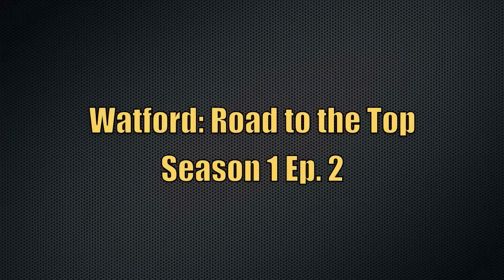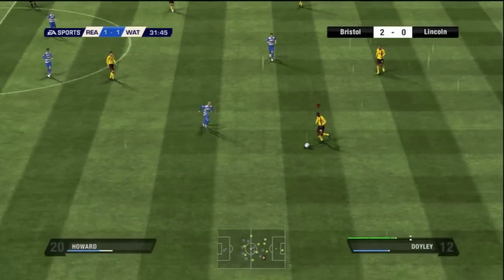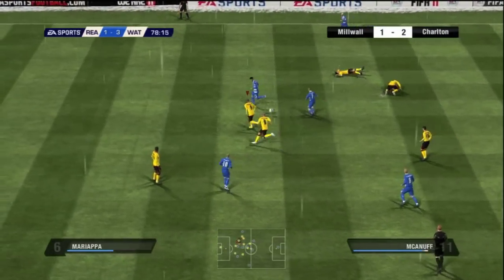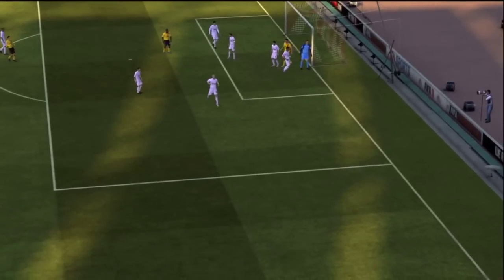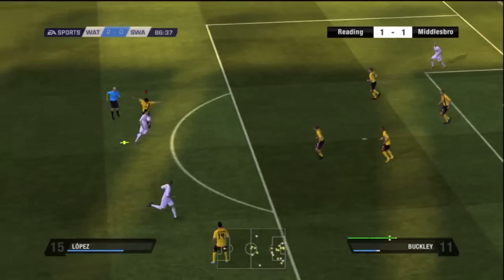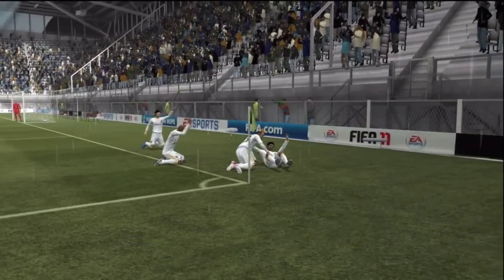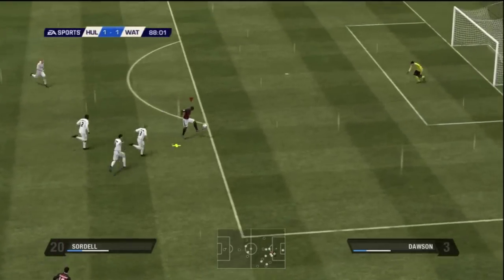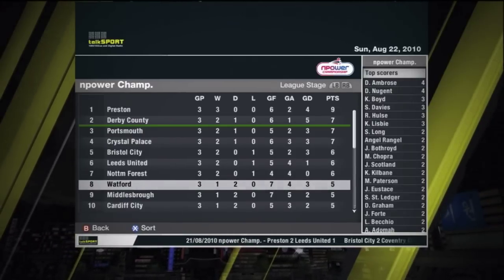Watford: Legendary Road to the Top - Season 1 Ep. 2 - Manager Mode - FIFA 11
A like goes a long ways :) Read below

Hello everybody! This is episode 2 of the legendary story of bringing Watford from the trenches of the npower Championship, to hopefully running the tables in the Barclays Premiere League!

This episode features highlights from 3 games, 1 league cup game, and 2 regular season games.

Once again, let me know what you guys think about this. Any suggestions to what I should do differently are helpful! I want to provide the best videos that I can for you guys, so let me know if you would like to see something in a future episode!